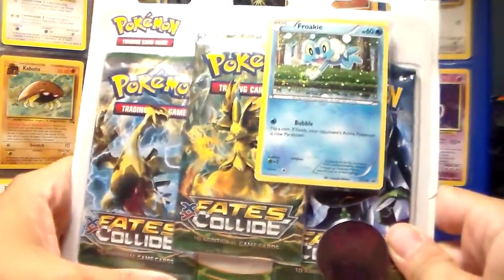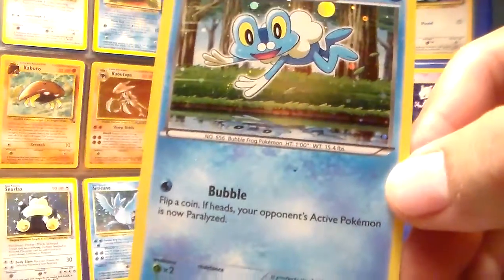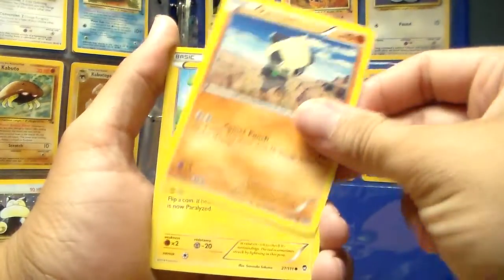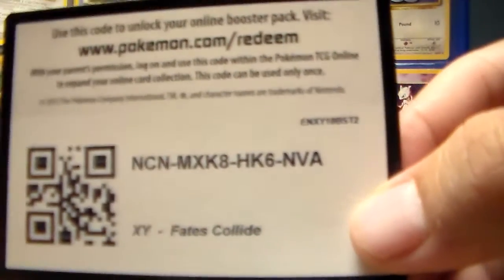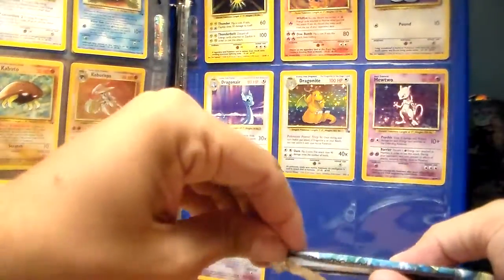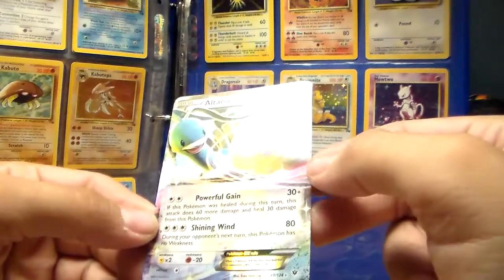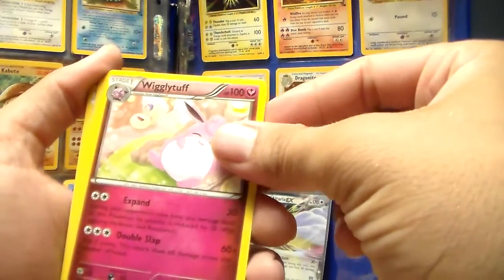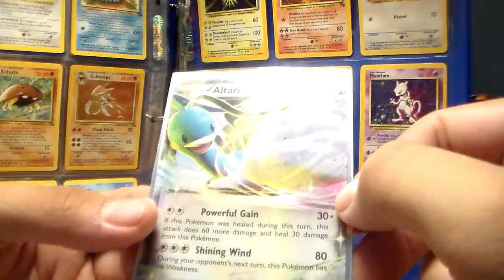XY Furious Fists and Fates Collide Blister Pack Openings!!!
It this video i will be adding Furious Fists and Fates Collide Cards to my collection. Will i get any good cards?!?!?!?